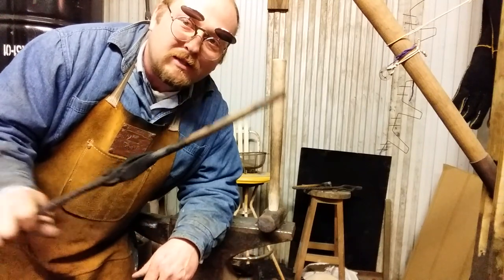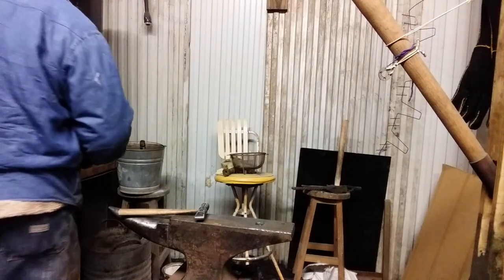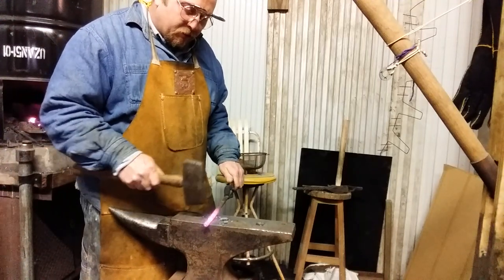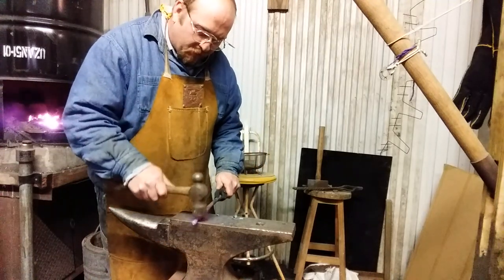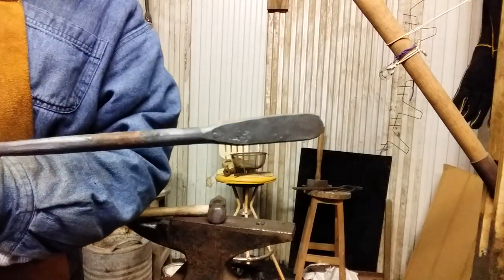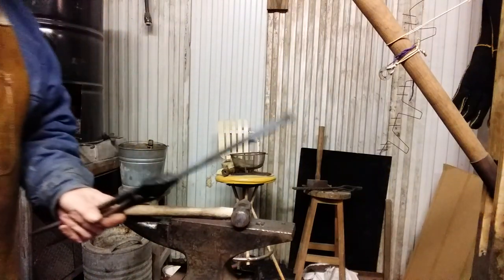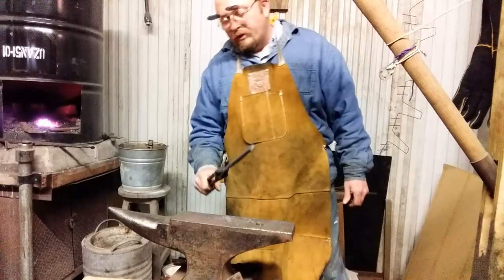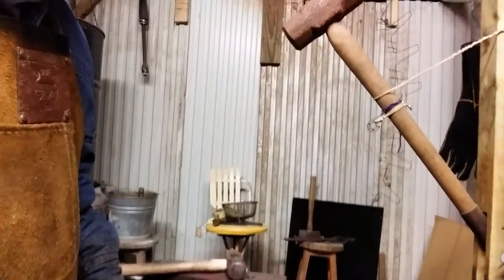Making a ball end hook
A demonstration of my method of how to make a basic ball ended hook for hanging coats, garments and other such truck. Also a mention is given of several other blacksmiths who post content I personally enjoy and recommend as a watch. Enjoy!